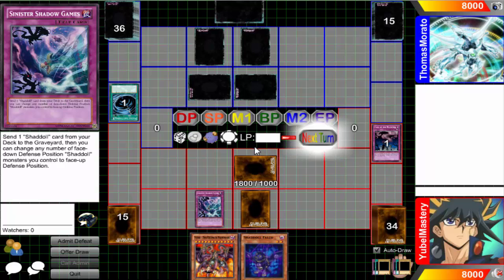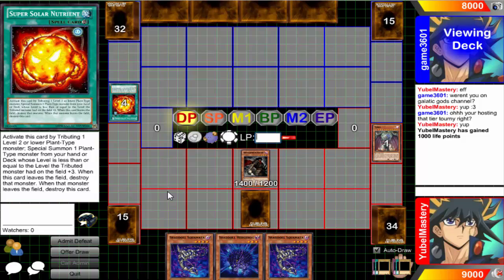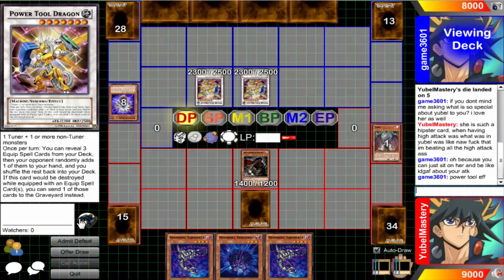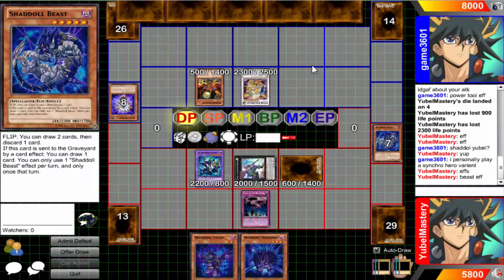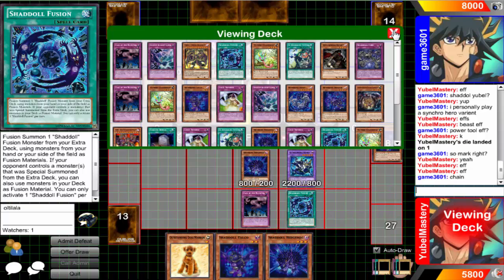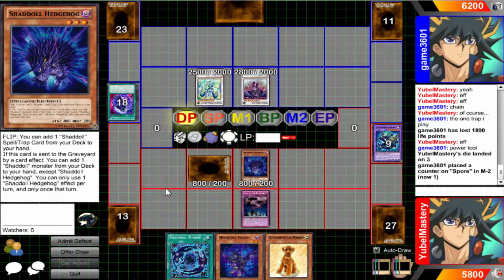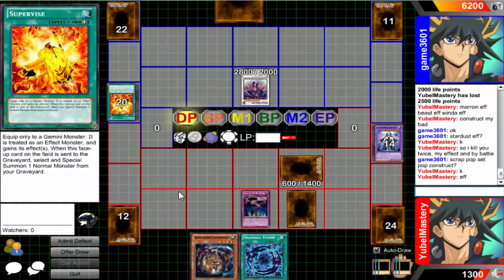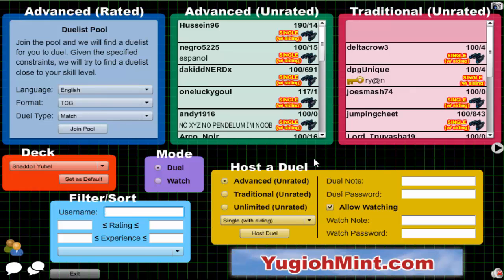Vitamin Y (Forever) Episode 616: Shaddoll Yubel #33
Hey and welcome to Vitamin Y (Forever). This is a series where I will be posting a video each weekday dueling with a different Yubel deck. This series will go up every weekday at 12:00 pm pacific (3:00 pm eastern). For now this is how each day will be scheduled:

Monday - Yubel Archfiend
Tuesday -  Labradorite Yubel